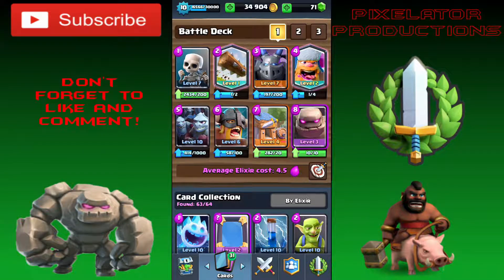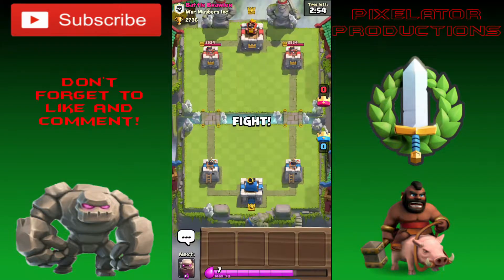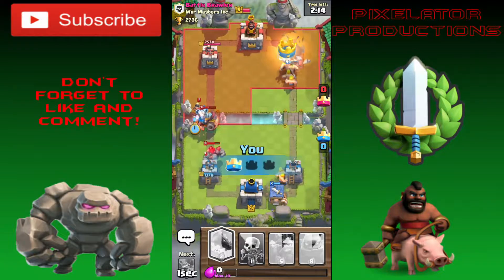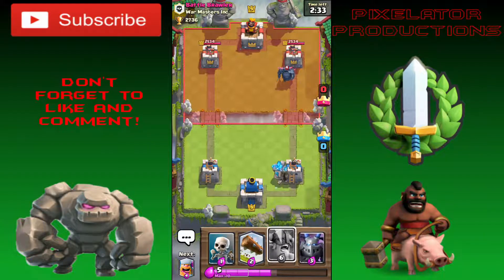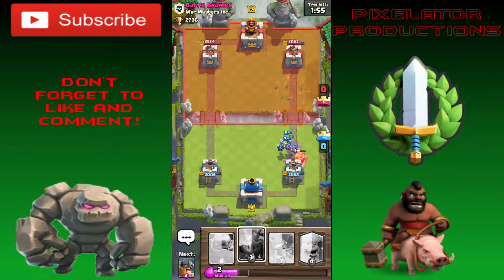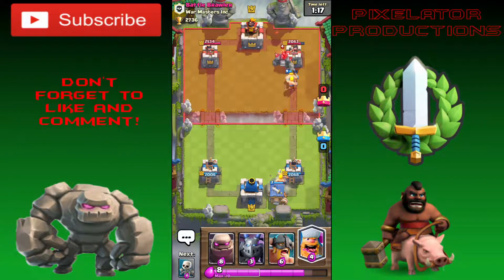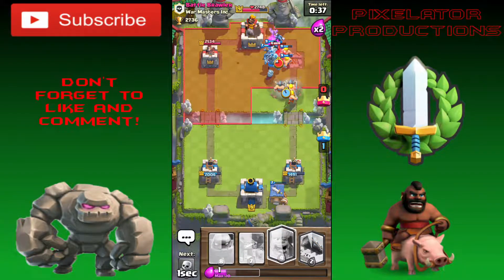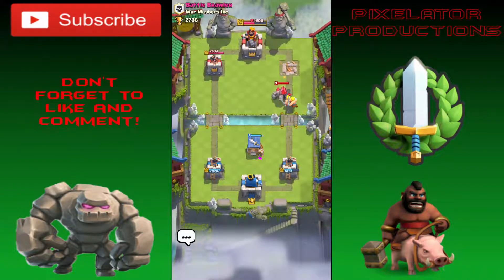1 to 8 Troop Challenge! (Clash Royale)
Why hello there guys! Today i'm doing the 1 to 8 elixer troop challenge. Enjoy!

Credits:
Track 1: